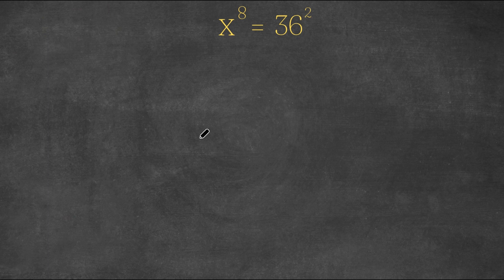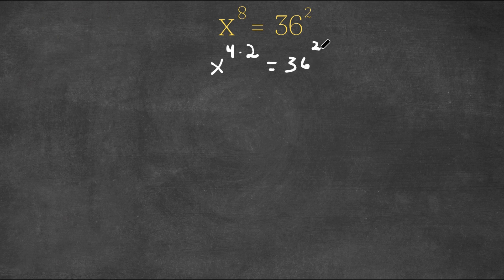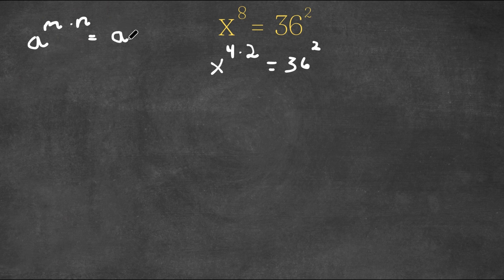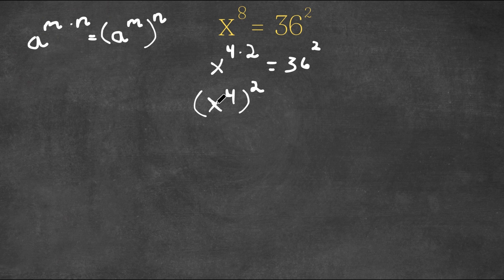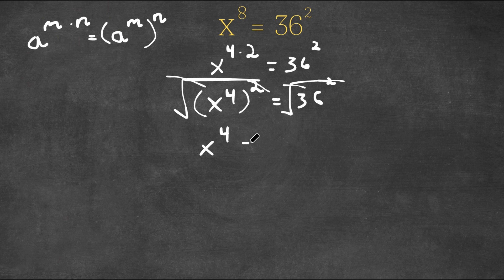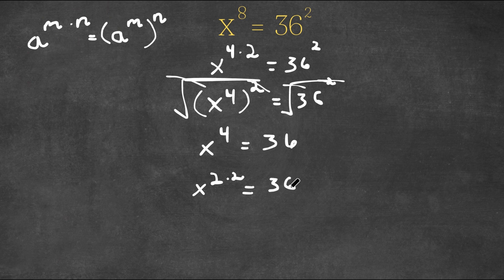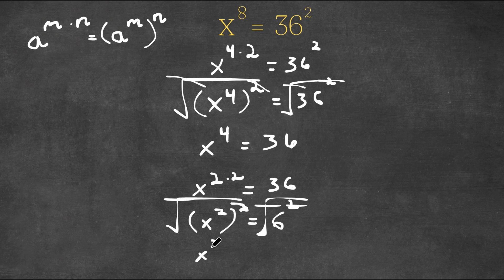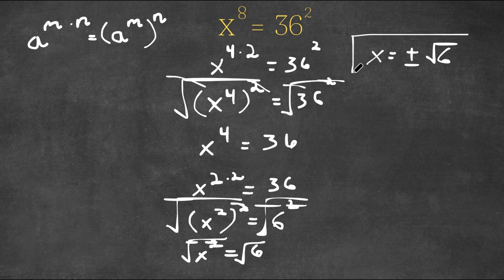A Nice Exponential Equation